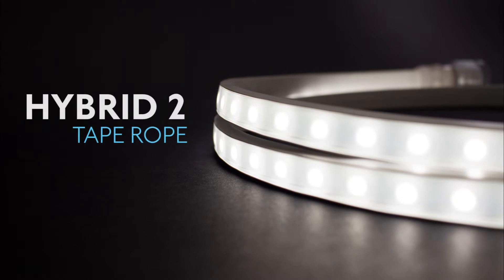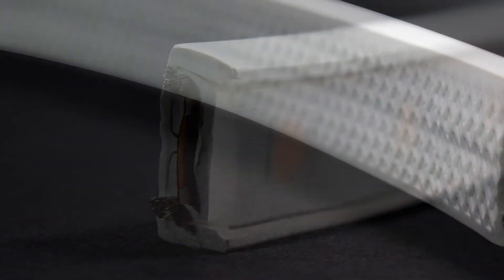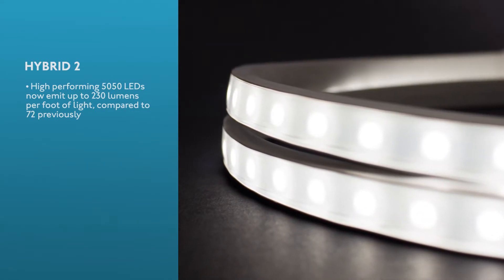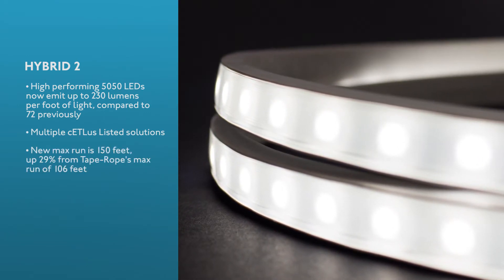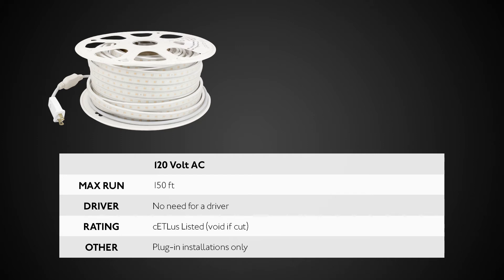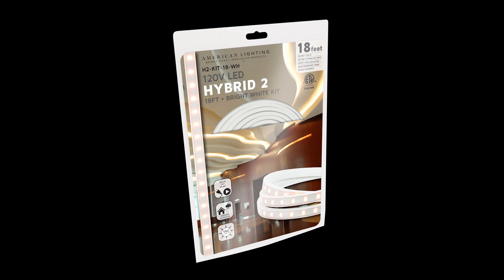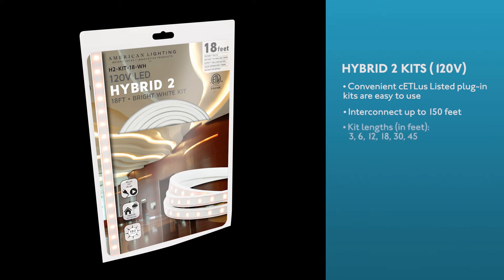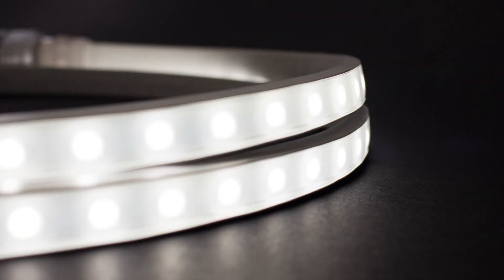Hybrid 2 Product Tour By American Lighting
Hybrid 2 offers superb light output for indoor and outdoor use and is available in both 120V and 24V versions. Our latest version of LED Tape-Rope has many great new features.